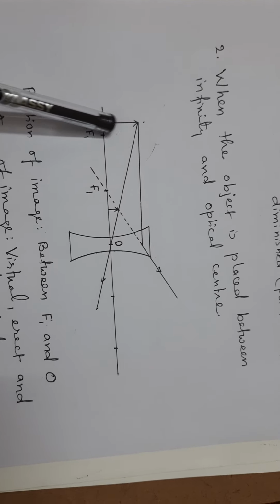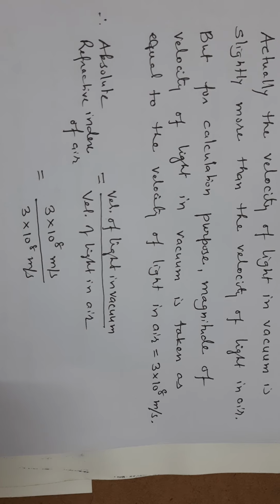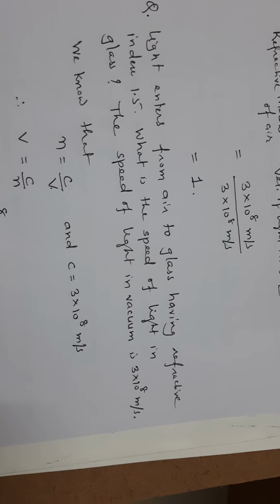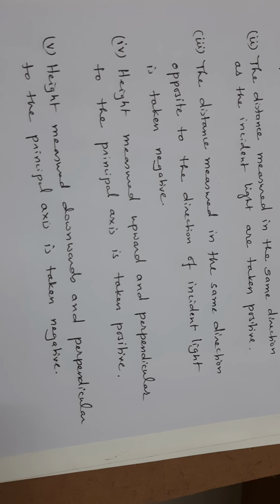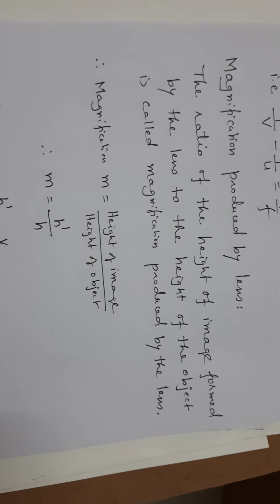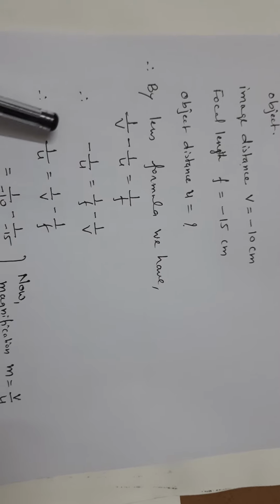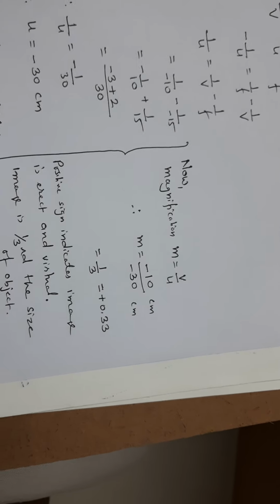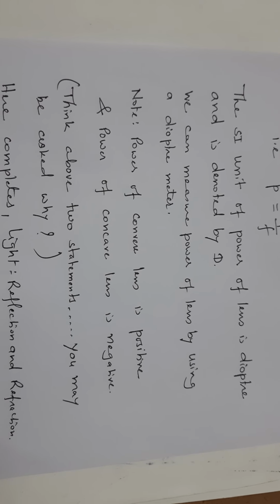Light:Reflection and Refraction Part 4